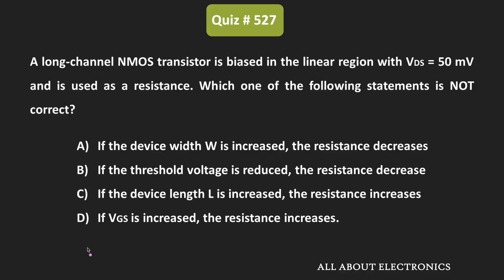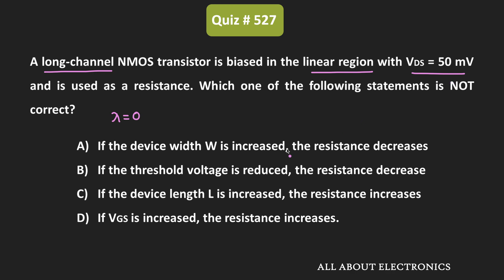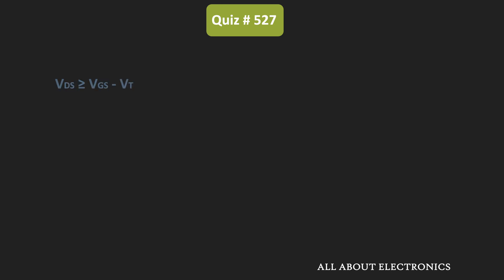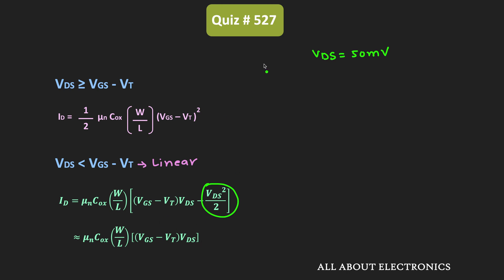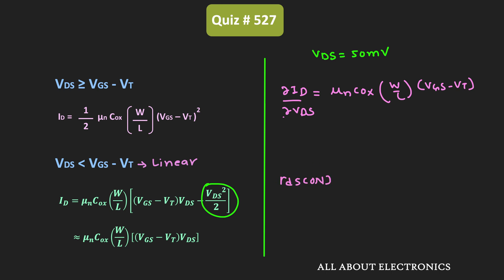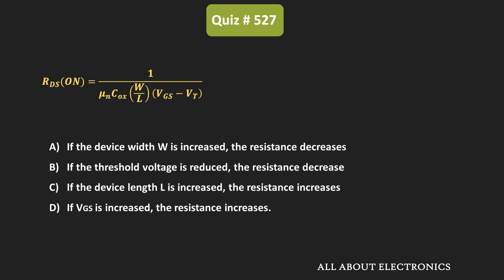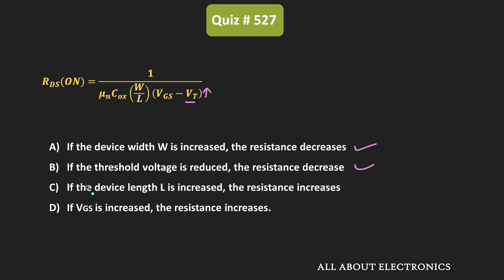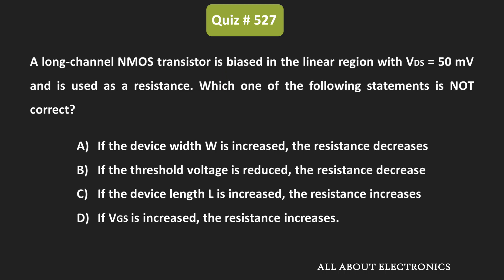MOSFET as resistor (Analog Electronics) | Quiz # 527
Question: A long-channel NMOS transistor is biased in the linear region with VDS = 50 mV and is used as a resistance. Which one of the following statements is NOT correct?

Options:
A) If the device width W is increased, the resistance decreases
B) If the threshold voltage is reduced, the resistance decrease
C) If the device length L is increased, the resistance increases
D) If VGS is increased, the resistance increases.

Topic: MOSFET